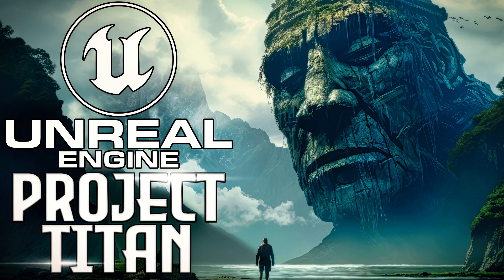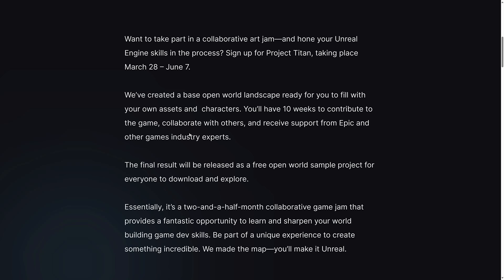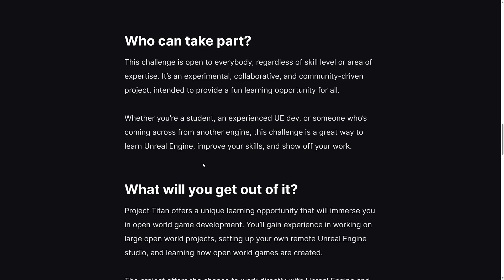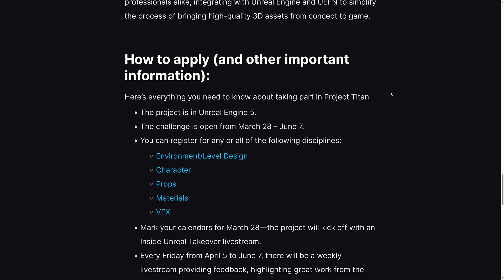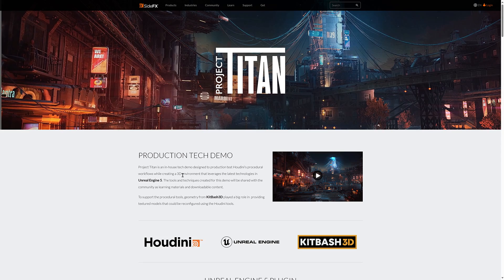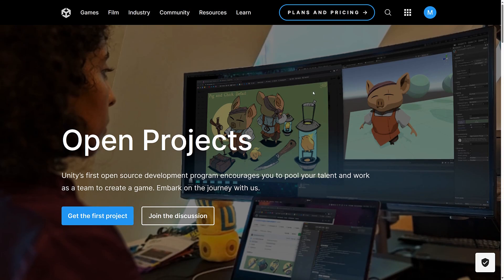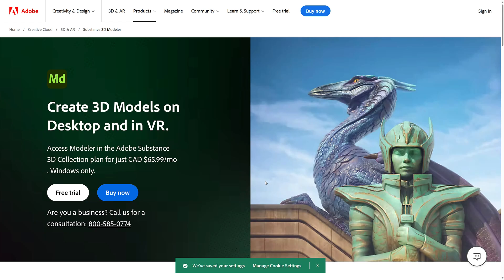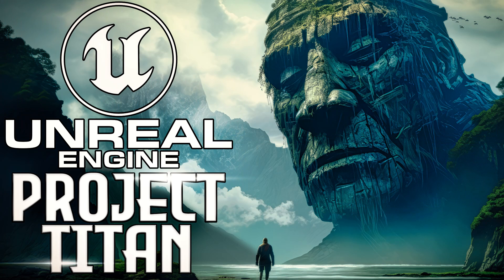Unreal Engine Project Titan -- Get Substance Painter And Modeler Free!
Unreal Engine have just announced Project Titan.  It is a 10 week long "artist game jam" set in Unreal Engine for the community to collaboratively work on a large open world project.  You can compete in the following categories:

- Environment/Level Design
- Character
- Props
- Materials
- VFX

Aspiring game artists can get feedback and collaborate with professional game artists and staff from Epic Games and the final results will be open sourced for everyone.  Additionally if you sign up you get 6 months of Substance Painter and Substance Modeler for free.